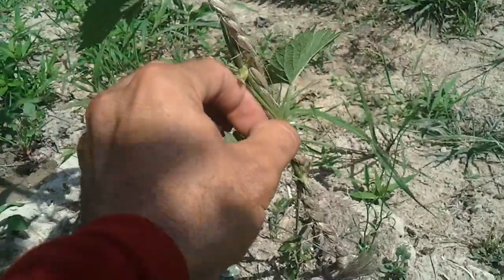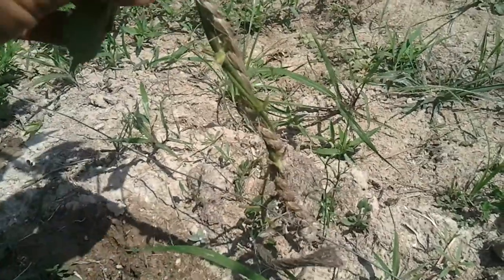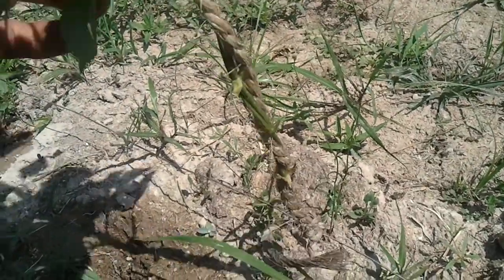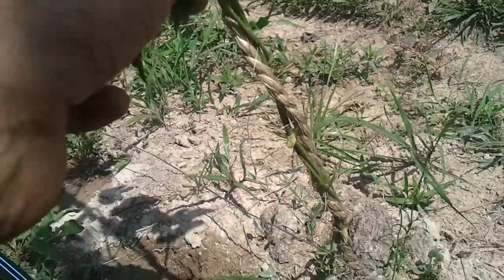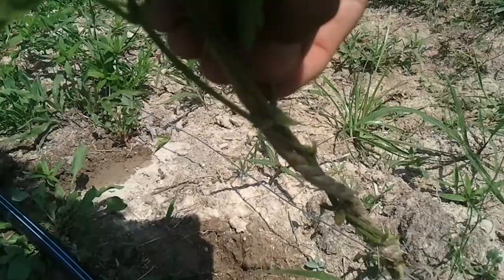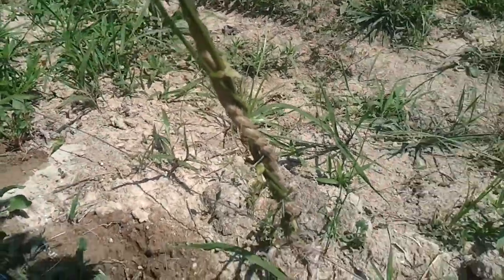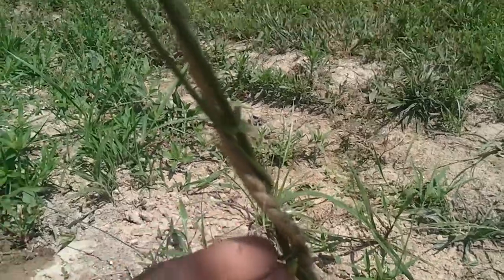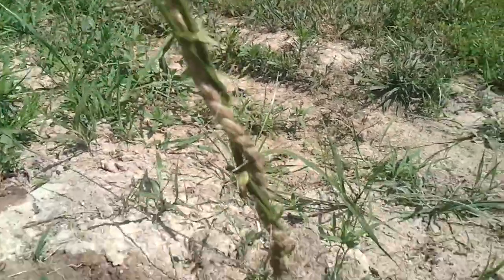Stripping the bines